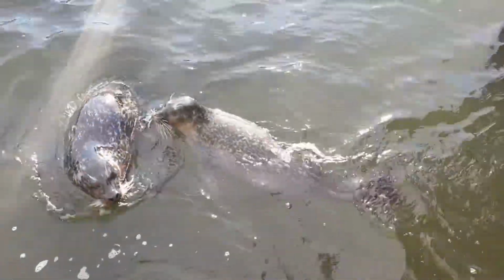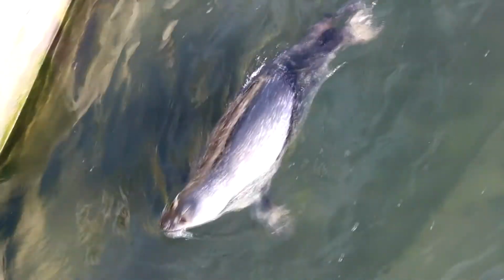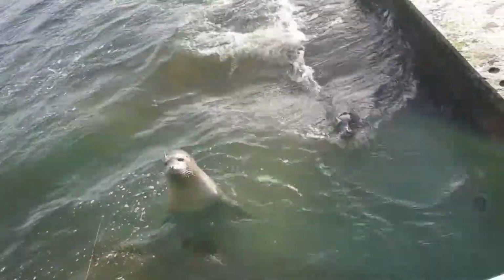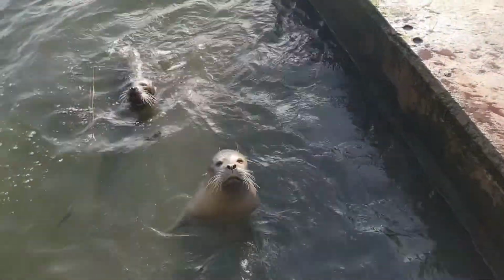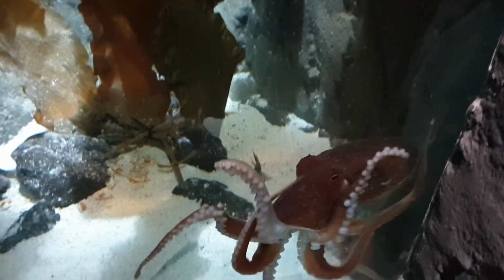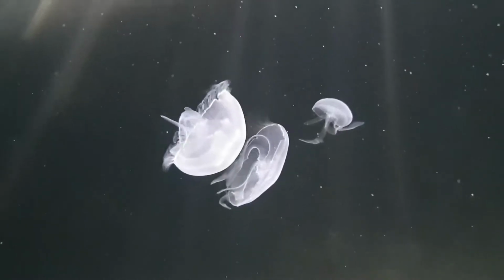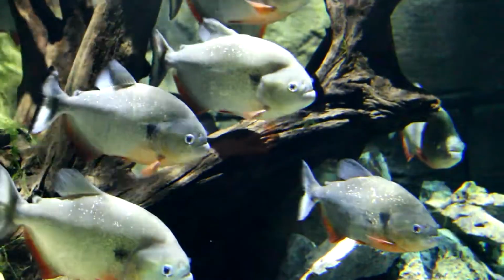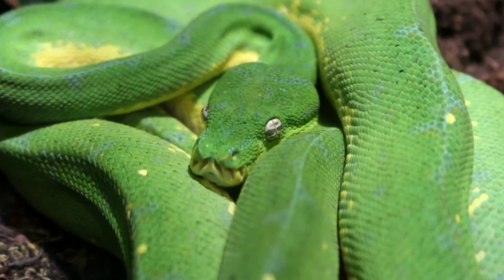🐟 I Got To Feed Seals!! 🐠 A St Andrews Aquarium Adventure Vlog 🐙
Today's adventure is a fantastic visit to St. Andrews Aquarium. For my Christmas present last year, Stuart bought me a voucher to feed the seals in this aquarium and this video is all about our experience!!

I hope you enjoy this video! What animal was your favourite from this video?

🎵 Music...
Easy Seas by Chris Haugen